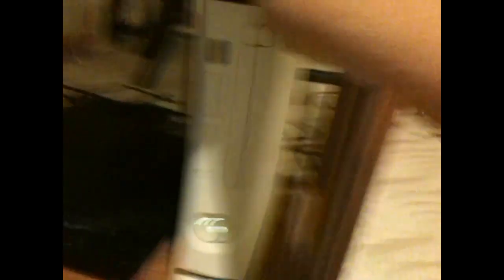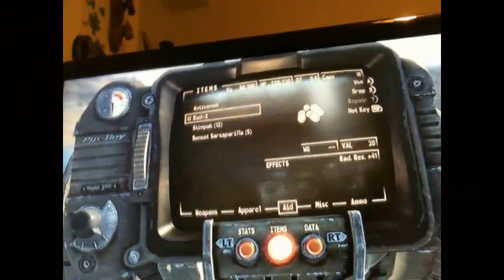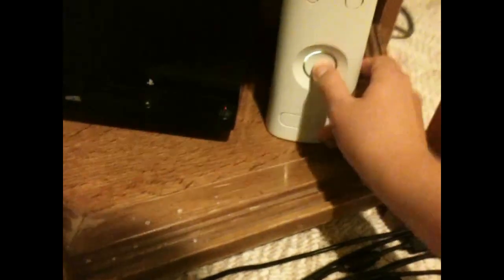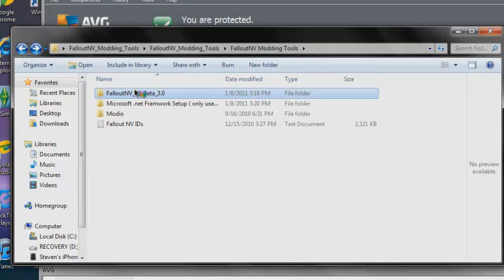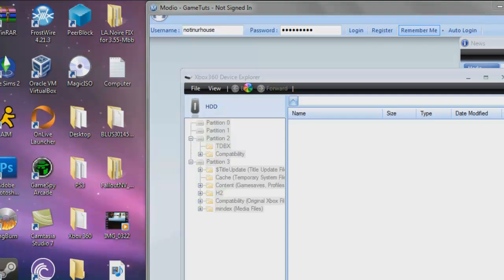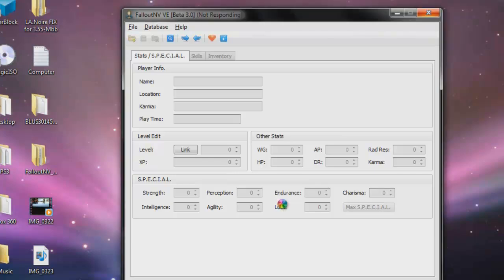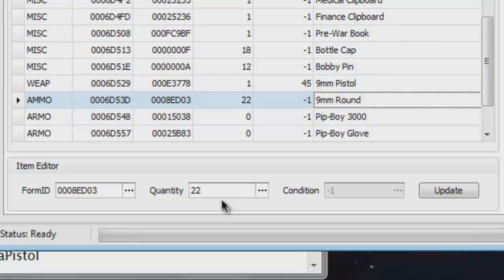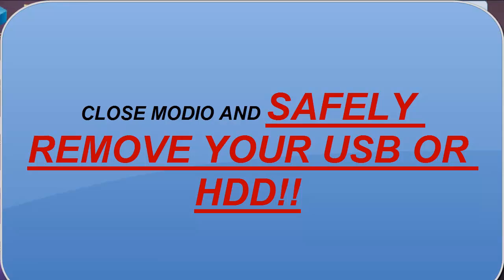How to mod Fallout New Vegas on Xbox 360 [Easy] (Save Editor) Part 1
Download Link ( Modio, FalloutNV, .net framwork)

F-A-Q

These are question people PM or comment about almost every damn day.  I'm tired of answering them so here are all of them explained:::  btw I won't give support in the comment anymore, anyway here they are::

Save is Corrupt :
You didn't rehash and resign, do that like I do in the video, try again  OR do not mod to much at one time.  This can cause that too.

Doesn't load:
If the save doesn't load, you didn't clear the system cache!!!  NO YOU CAN"T PLAY ONLINE WITH MODS!

Can I get banned:
NO!  This is single player game, how could you?

I get an "Unexpected/unhandled error when I open Modio/FalloutNV modtool::
WEll, you didn't install Microsoft's .Net Framwork, I'd suggest doing that.

Nothing shows up on my USB;;
Then you should reformat it and try again!

Can I use DLC with the mods;;
NO!  These mods we Pre-Dlc therefore: NO

Where do I find the ID's ;
Their in a .txt file with the download

Error when asks if using Pipboy-
Be sure to extract from the .zip folder.

Is there a virus:
No, why would I spend my 15 minutes to record, then 20 to edit, and 20 to upload, just to give someone a virus that an antivirus will pickup and remove?  Yeah, it'd be pointless, so NO.

I can't open modio;;
Try .net framwork if that doesn't work, then get a new PC :P

Does this work on mac:;
Honestly I don't know, if "BootCamp" runs any .exe file, then I don't see why it wouldn't work.

I'm stuck at the loading screen;;
Clear the system cache -_-

Does this work for PS3?;;
No.

Can I use PC Mods on Xbox360?
No, can't be done EVER!

Other Issues:

  It doesnt make a difference if you're on xbox live.

Are you using an autosave? It works with autosave rather then a normal one.

Dont move it from usb TO the xbox... load it from the usb, play it, and save it ON the xbox
Are you making sure to "eject" the usb from the computer before removing it?

Keep original save file, USE AN AUTOSAVE, be sure to follow the video Step by Step.

I hope that helped most of you, but thanks for the almost 100,000 views, ( Split between 2 videos about the same thing, this one is more detailed.)